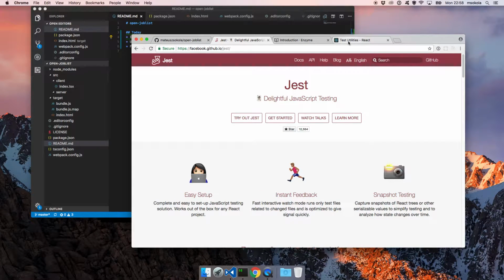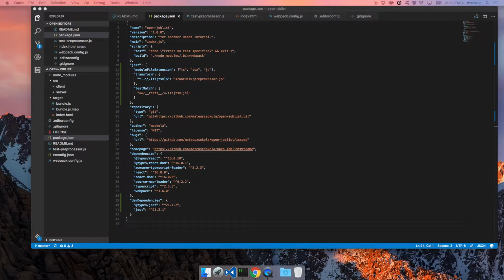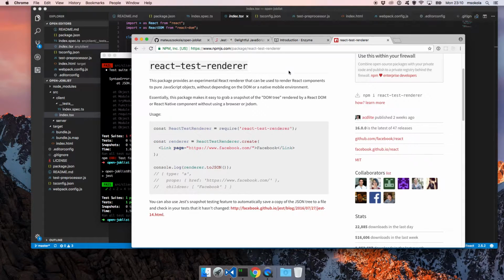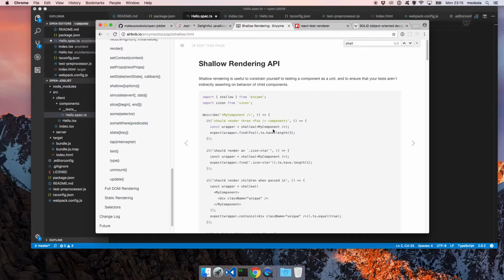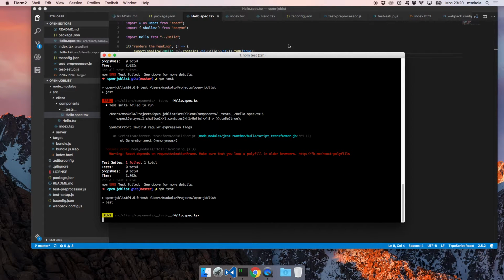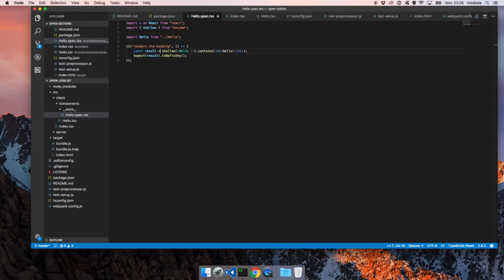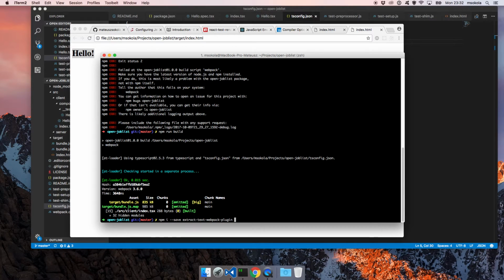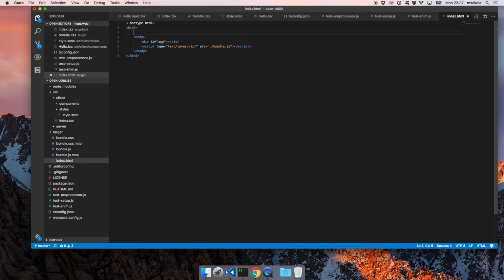Getting Started with React 16 - #2 - Configuring Jest + Enzyme + TypeScript